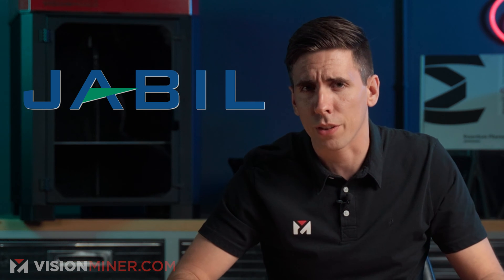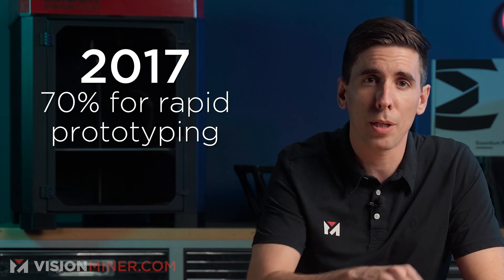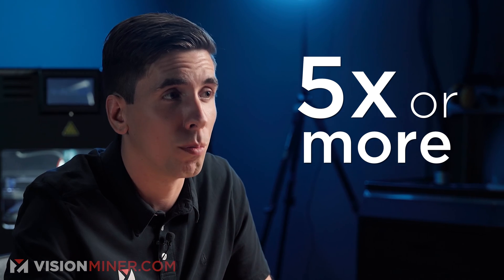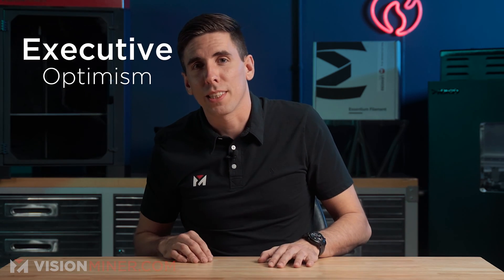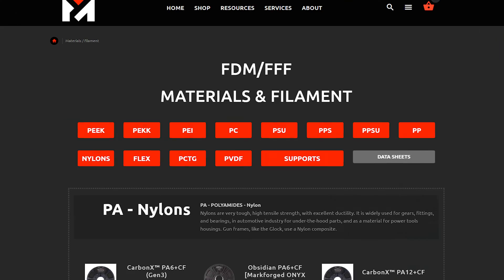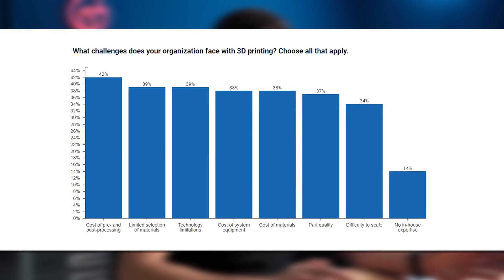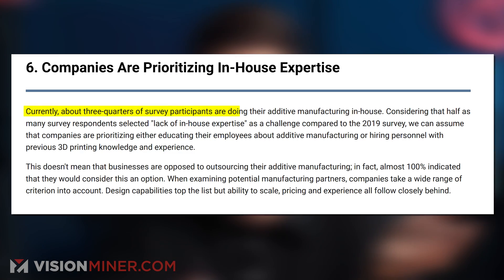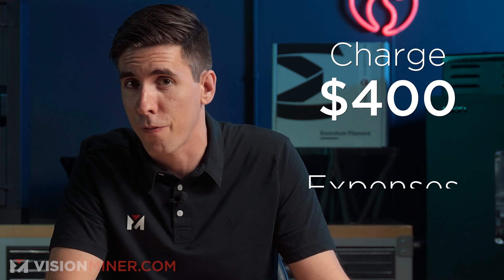The Future of Manufacturing is Here: 3D Printing Industry Update 2023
3D printing technology is evolving at an alarming rate, and in 2023, these are the trends that are taking over the market.

for all your 3D Printing and 3D Scanning needs!

This technology is evolving so rapidly that it's hard to keep track of all the changes, but I'm here to break it down for you and show you what to expect in the coming years. So fasten your seat belts and get ready for a wild ride!

0:00 - intro

1:08 - 1. Use cases are skyrocketing
•In 2017, the most popular use for 3D printing was rapid prototyping, with nearly seven out of 10 respondents using it for that purpose.
• In 2019, research and development surpassed prototyping as the most popular 3D printing application.
• Now, in 2023 close to 100% of participants say they use 3D printing to produce functional or end-use parts.

1:42 - 2. Growth projections are getting bigger and bigger

97% of manufacturers polled expect their use of 3D printing to grow within the next five years.
Most participants said they expect their company's use of 3D printing to at least double in the timeframe.
Nearly half expect their use to double, while almost four out of 10 expect the increase to be dramatic (five times or more).
A little over 80% of respondents expect their additive manufacturing use for production parts too at least double within the next five years.

2:46 - 3. Companies are just starting to enjoy the benefits of 3D Printing
According to a recent survey, the top three benefits companies report enjoying thanks to additive manufacturing are the ability to deliver parts faster, increased creativity, and cost savings.
This recent rise in optimism toward 3D printing may be due in part to the COVID-19 pandemic, during which companies with 3D printing capabilities have been able to produce much-needed medical personal protective equipment (PPE), such as respirators and face shields.
Another interesting point is that Executives are more optimistic about the benefits of 3D printing than team managers. This is probably because the executives see the long-term bottom line, and managers probably dread the team training and new processes to implement… cest la vie

3:41 - 4. More materials are available now than ever before
Companies have seen a dramatic increase in the 3D printing material types used since 2019 – just 5 years ago, it seemed like there were only a handful of materials, like PLA, ABS, and ULTEM… but now, you’ve got PETG, PCTG, PET, PP, PEKK, PEEK, PA6, PA12, PA11, and then everyone and their mom’s blend of nylon with carbon fiber…. Check out a ton of options on our web store,
Although plastics/polymers still reign supreme, other materials have taken great strides in catching up.

4:39 - 5. We’ve still got some stuff to figure out in 3D printing
Despite the optimism for growth in additive manufacturing, organizations have yet to solve all the challenges with 3D printing.
Whereas almost half of 2019 respondents listed "cost of materials" as an issue, only about two-fifths did this year.
The top challenge in 2021 was the cost of pre- and post-processing.
It does appear that companies are branching out in their pre- and post-processing methods. In 2019, a little over half of respondents said that they were using machining; now, almost three-quarters of respondents are dethroning polishing as the most popular option.

5:49 - 6. In-house printing is more popular than outsourced printing
Companies are moving towards in-house additive manufacturing, with three-quarters of survey participants doing their additive manufacturing in-house.
This is likely because companies want to educate their employees about additive manufacturing or hire personnel with previous 3D printing knowledge and experience.
However, businesses are not opposed to outsourcing their additive manufacturing; almost 100% indicated that they would consider this an option.
When examining potential manufacturing partners, companies take a wide range of criterion into account, such as design capabilities, ability to scale, pricing and experience.

7:08 - Call Us if You Have Any Questions

Editor: Drew Alcorn At Vision Miner, we specialize in Functional 3D printing, especially high-performance plastics like PEEK, ULTEM, PPSU, PPS, CFPA, and more. We also have extensive experience with 3D scanners, and a whole array of solutions available for purchase.